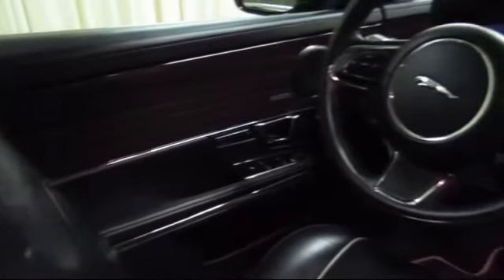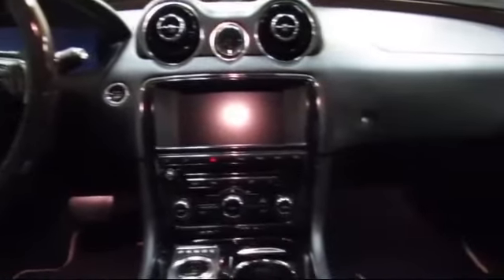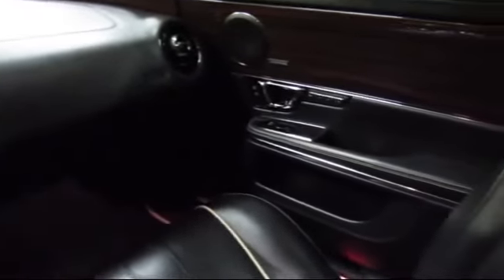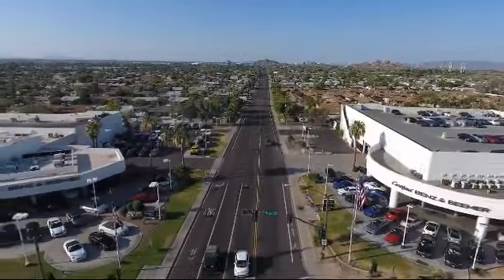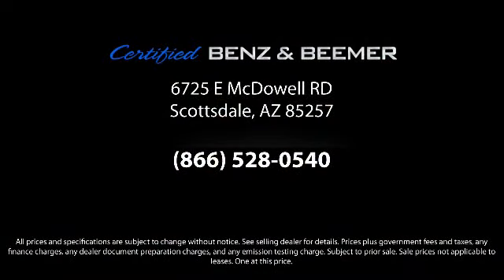2014 Jaguar Xj Sedan Xjl Portfolio Scottsdale Tempe Mesa Gilbert Phoenix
2014 Jaguar Xj Sedan Xjl Portfolio Stock Number: 11207 Vin:SAJWA2GZ1E8V62829.

 Certified Benz & Beemer, servicing Scottsdale, Tempe, Mesa, Gilbert, and Phoenix
Give us a call at or visit our for more information about this or any of our other vehicles.

Certified Benz and Beemer
6725 E. McDowell Road